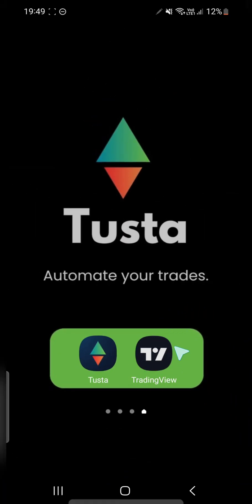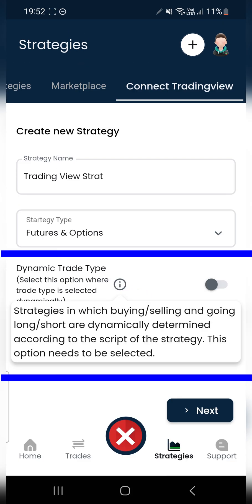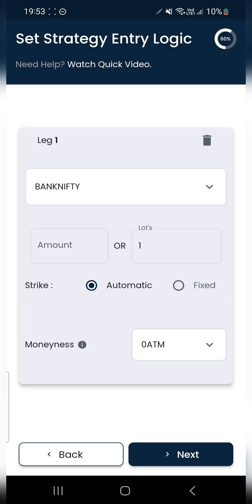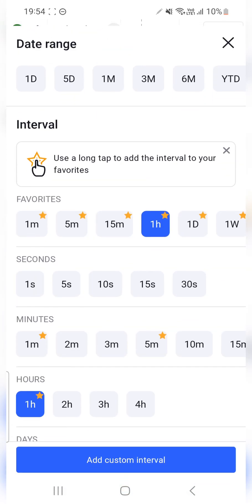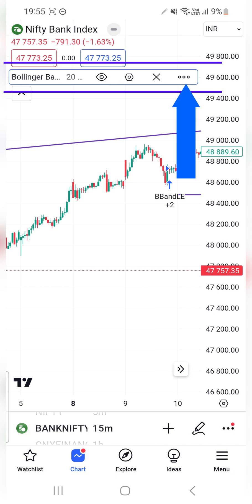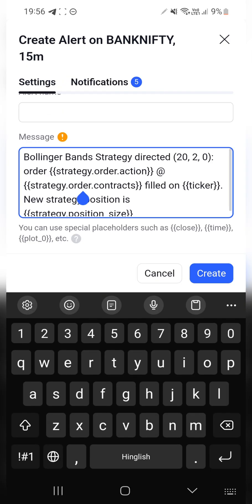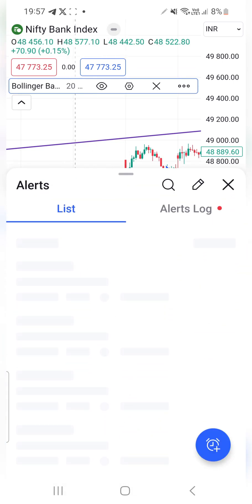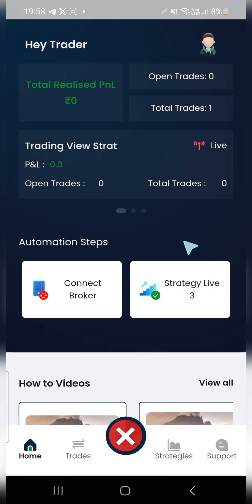Automate TradingView Strategies & Indicators using Tusta App